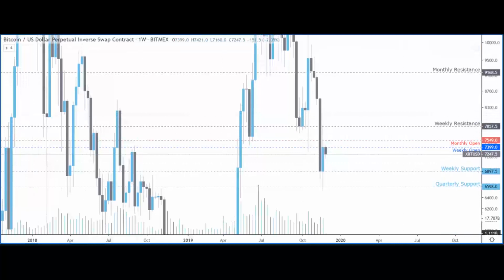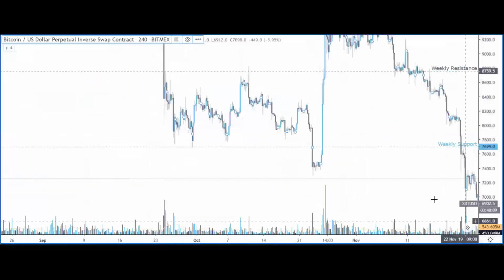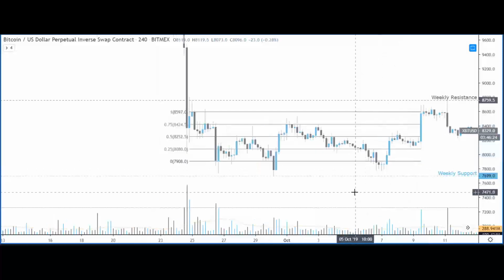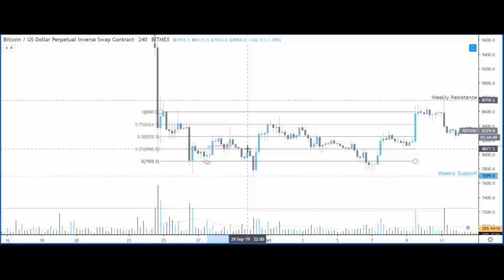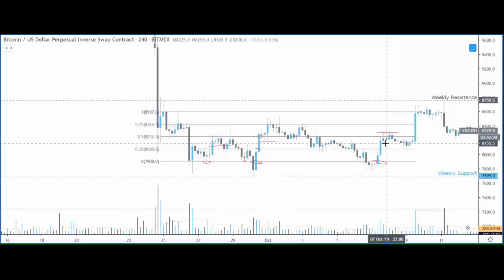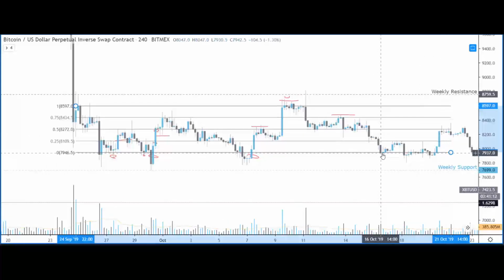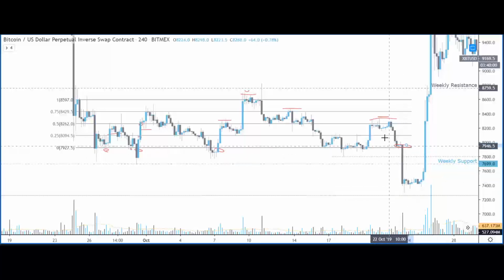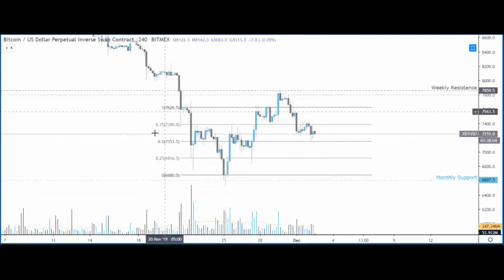How to make money when price moves sideways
We are Subverto Trading Club, a group of professional traders from around the globe who were drawn together under a common objective: To seek out students who are determined to empower themselves with the skills needed to be successful in trading. Whether you want to supplement your primary career or make your way as a professional trader, we have the tools and expertise to show you the way.

Come check out our discord with a free 3-day trial: ask questions, peruse chat history, and observe us at work. We look forward to seeing you there! 🚀